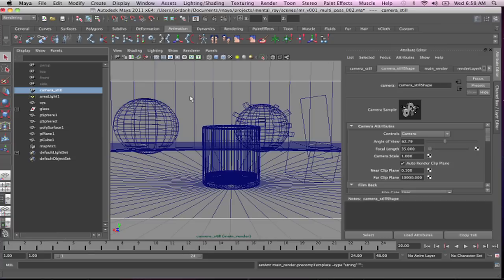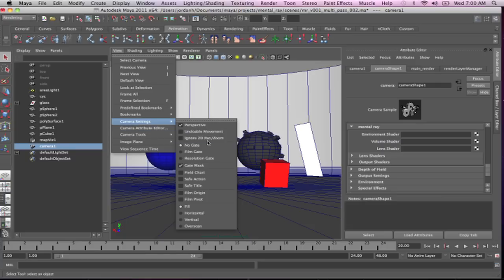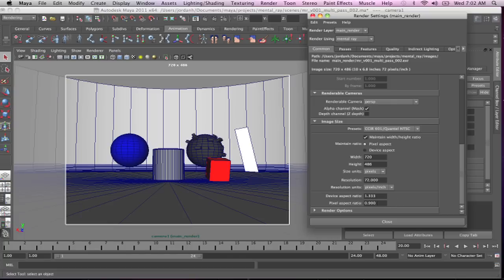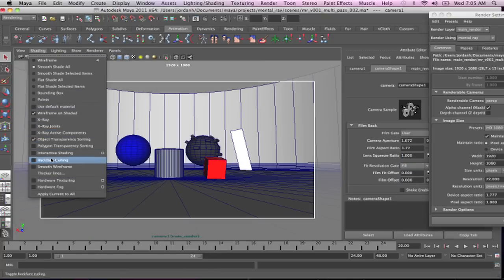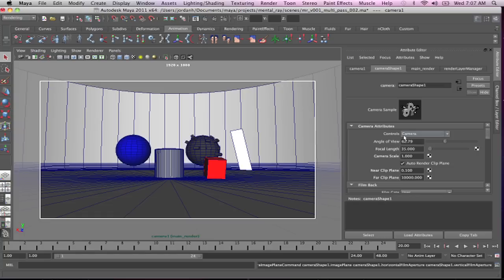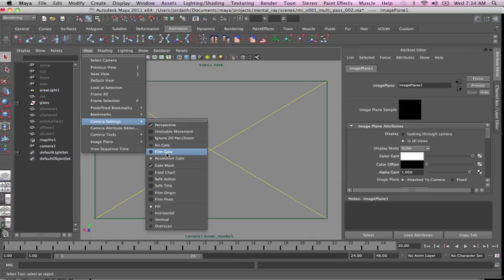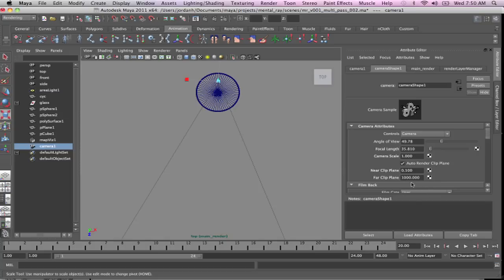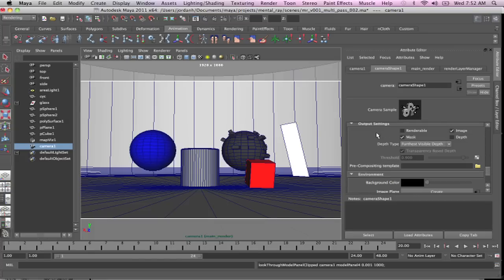Maya - The Maya Camara - Settings - Chap 01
In this series we explore a variety of setting in the Maya camera.